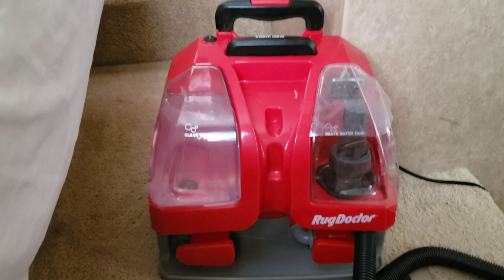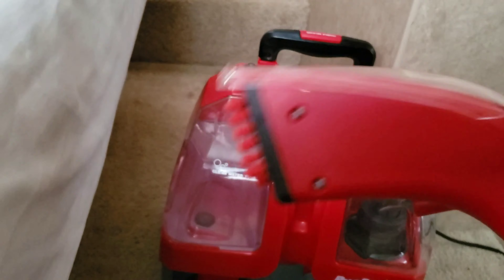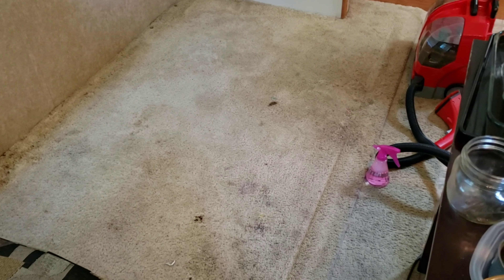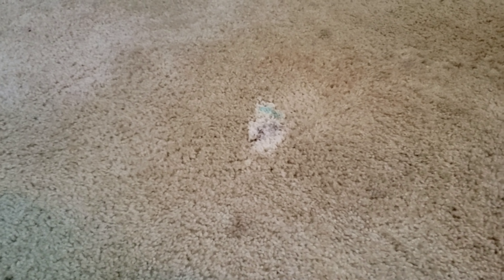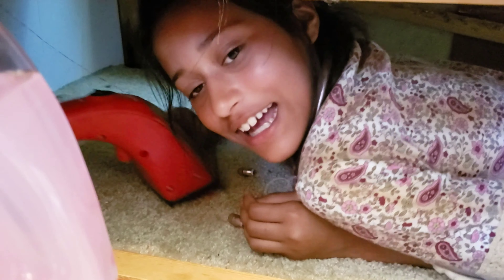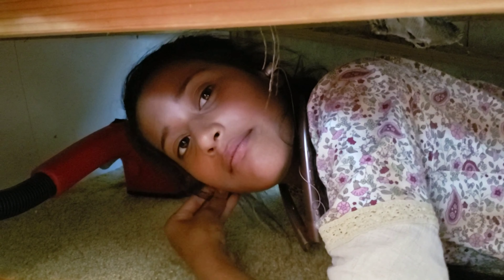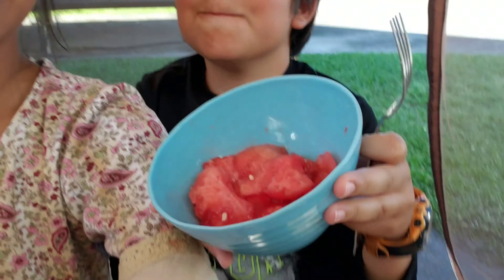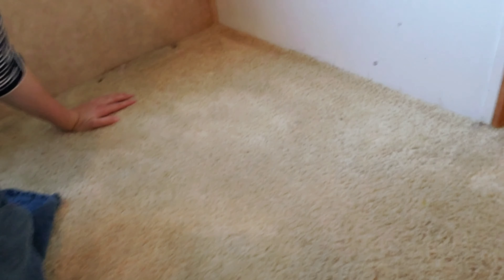Shampooing the RV Carpet and Couch!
This took all day long but it was nice to wake up to very clean carpets. Still trying to figure out what I could use to protect the carpet.